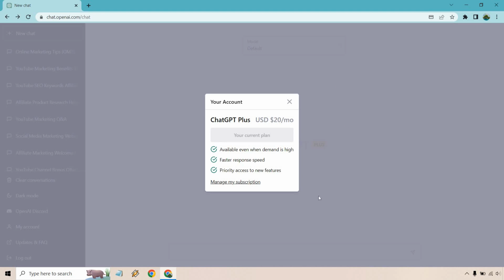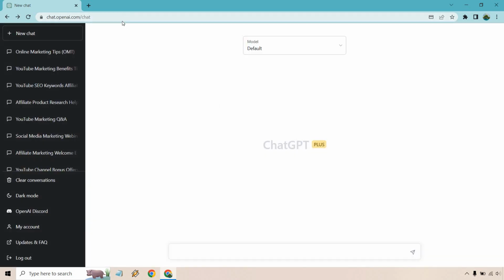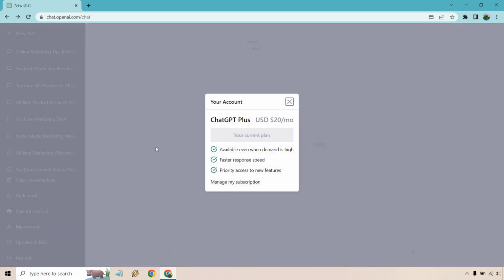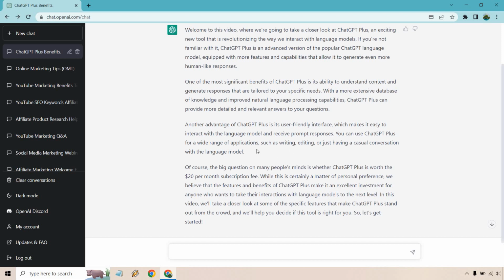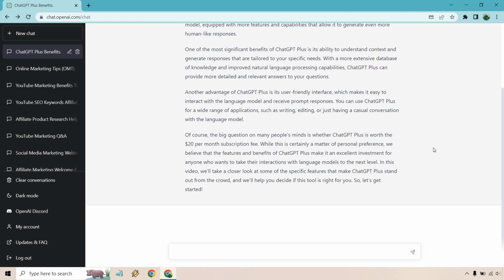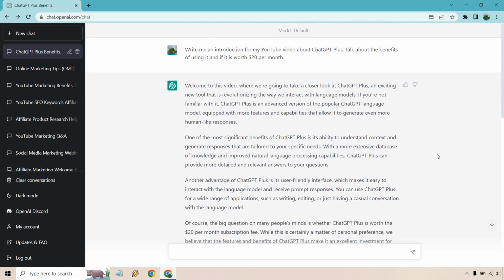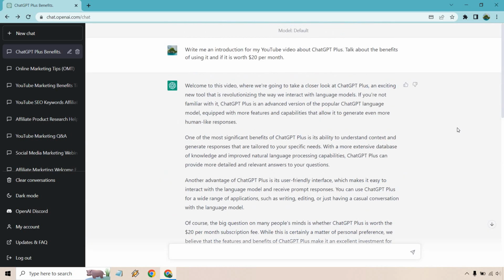ChatGPT Free Vs Paid (ChatGPT Free Vs Plus Premium Features)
ChatGPT Free Vs Paid Video

Welcome to this video where I will quickly be comparing ChatGPT free vs paid, which is also referred to as the ChatGPT Pro plan. I'll also be showing you a couple of examples that showcases how quickly you can product content with ChatGPT Plus.